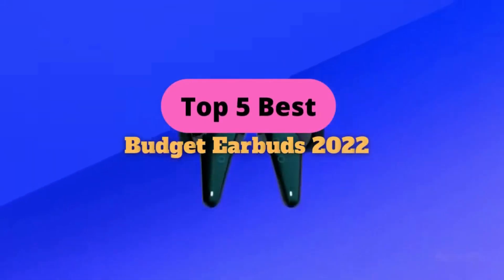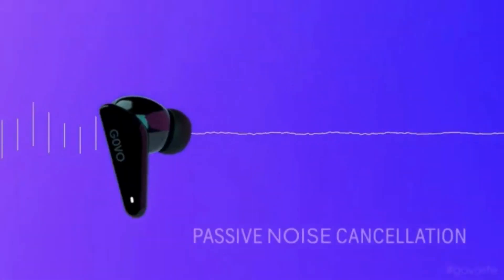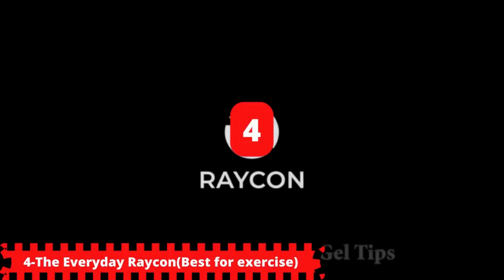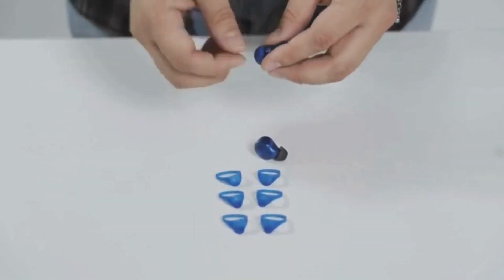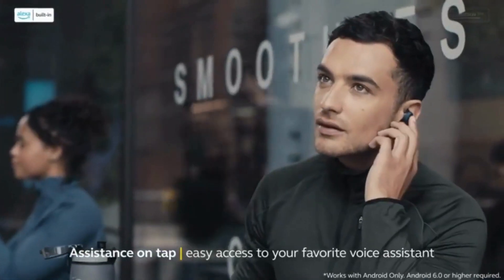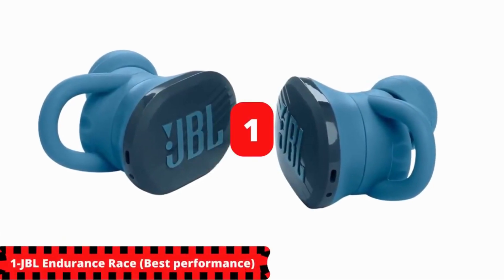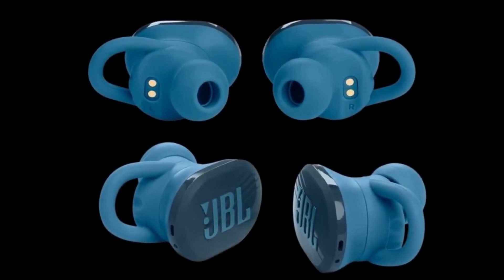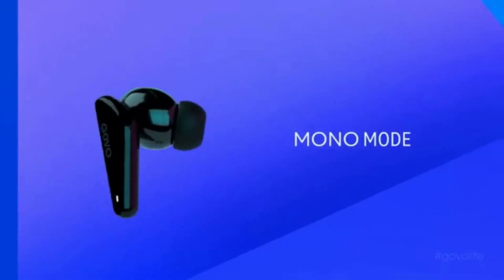Top 5 Best budget earbuds of 2022